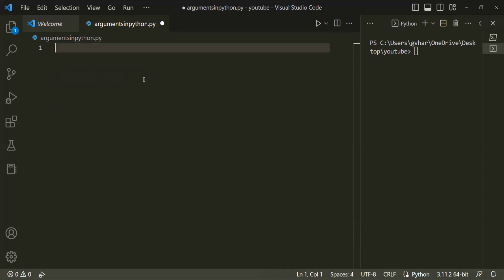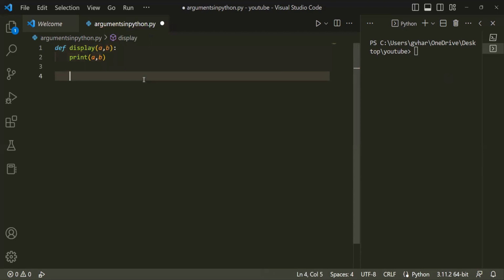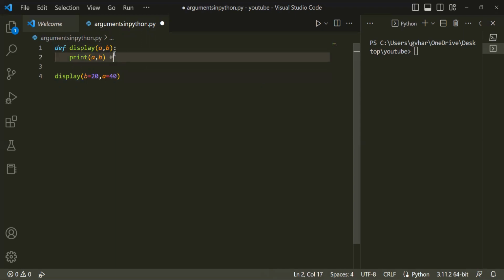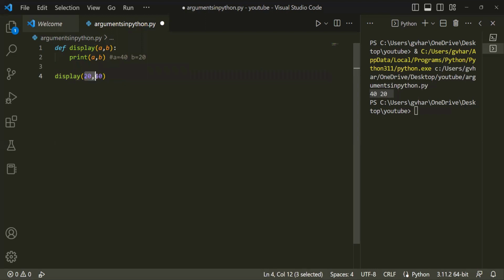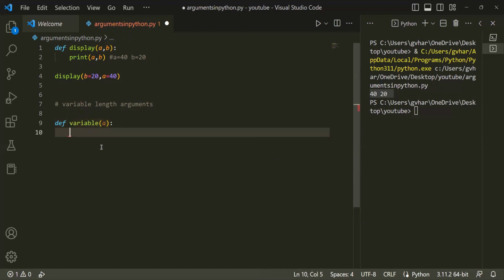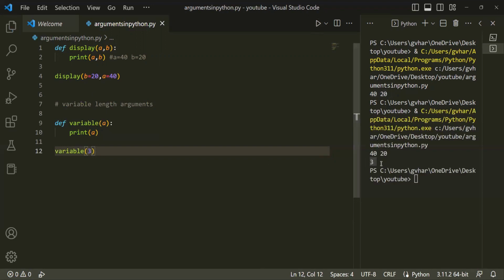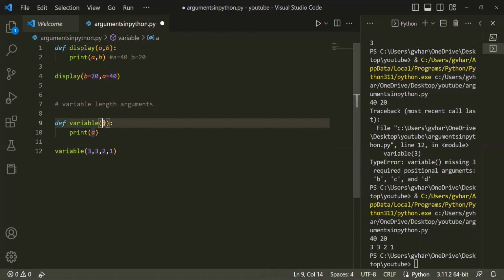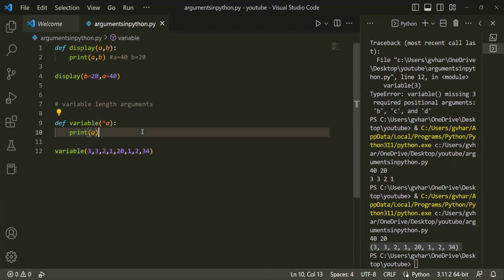Keyword and Variable Arguments in python || Types of Arguments || Python Programming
Hi,

In this video learn about Keyword arguments and Variable length arguments in python.

1. Required arguments
2. Default arguments
3. Keyword arguments
4. Variable length arguments